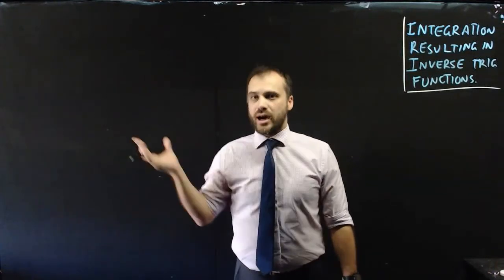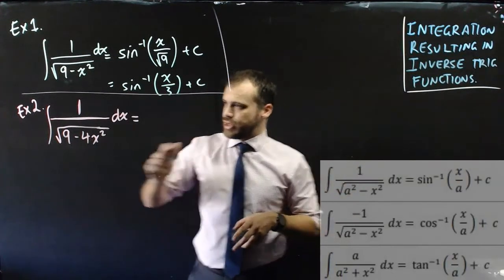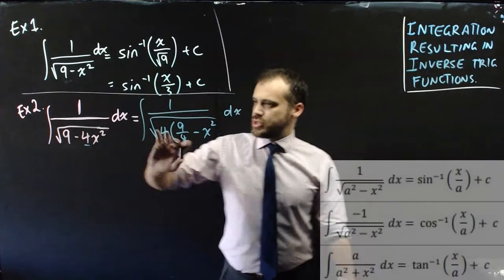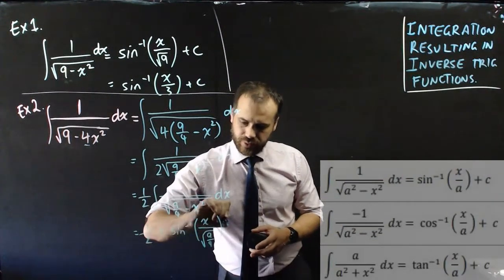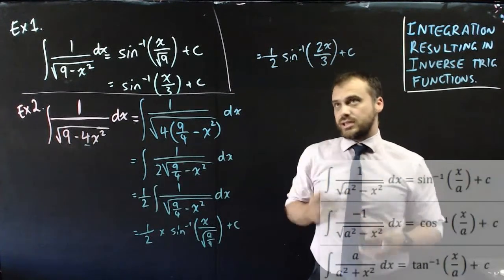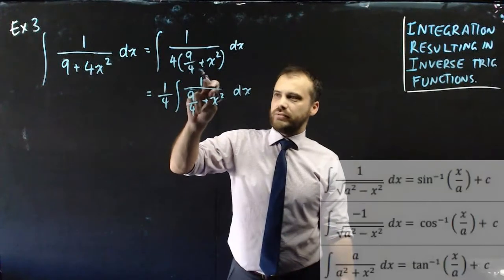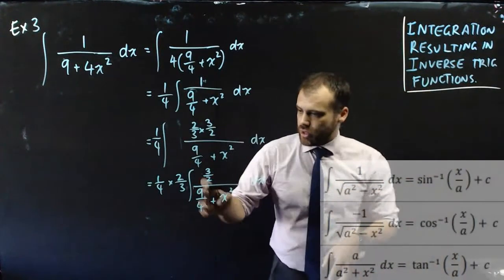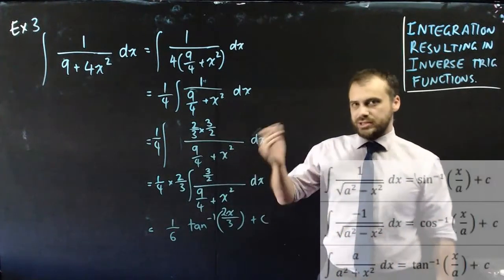Integration Resulting in Inverse trigonometric functions